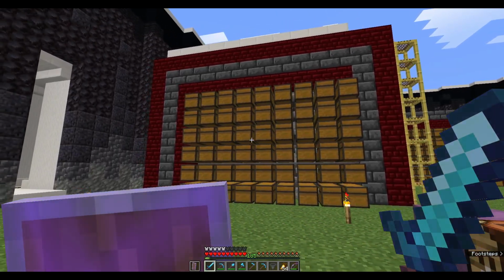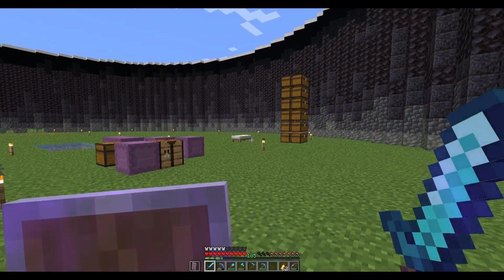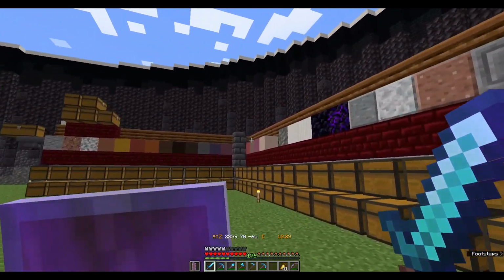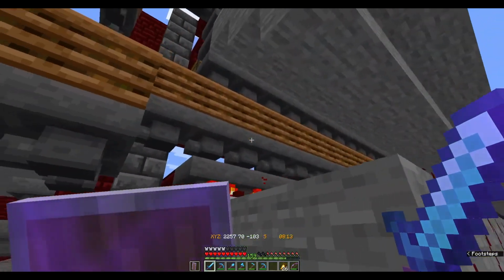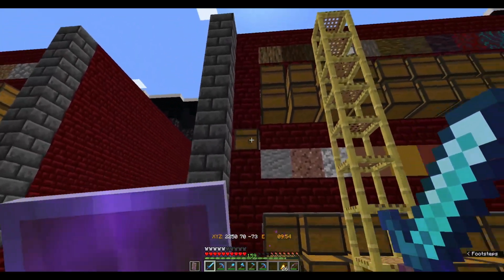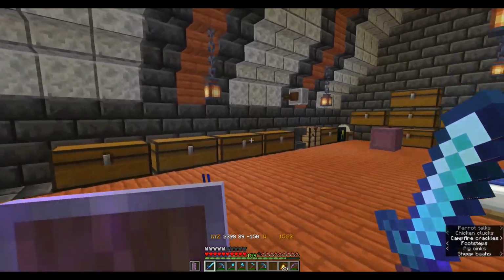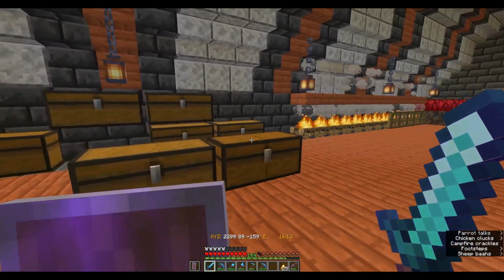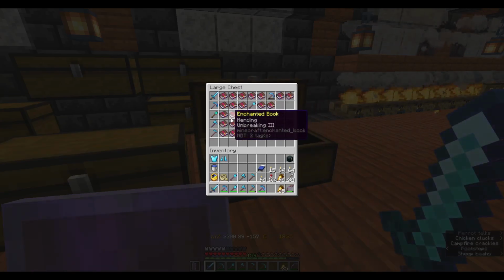Dragon's Lair Episode 18 Sorting System Pt 2 and Stone Generators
Finally the sorting system gets finished and I build a cobblestone and stone generators. The cobblestone generator is fully automatic, but the stone generator is not. Link to the cobblestone generator video